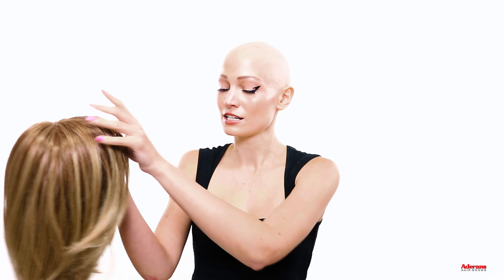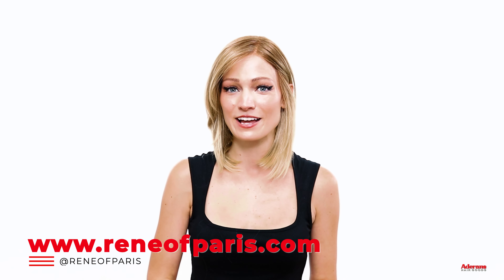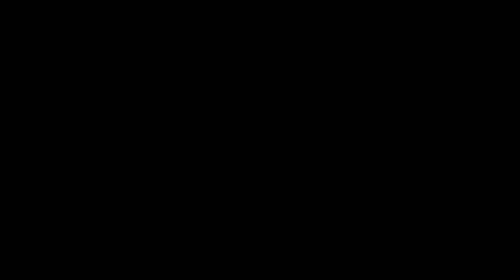How to Put on a Wig in Seconds!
Looking for a quick installation for your wigs? Look no further! Our wigs are ready to put on right out of the box - lace is pre-cut, they had adjustable straps in the back that allow for perfect sizing and you can put them right on without any wig tape or wig glue! They are ready to wear! Take a look at our Alopecia Ambassador @AbbyAndrew who demonstrates just how to do it!